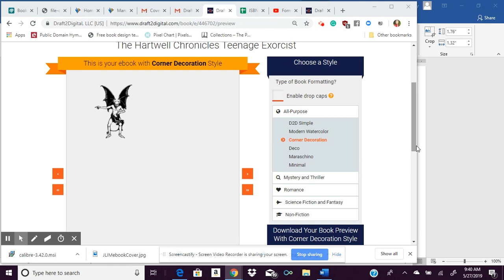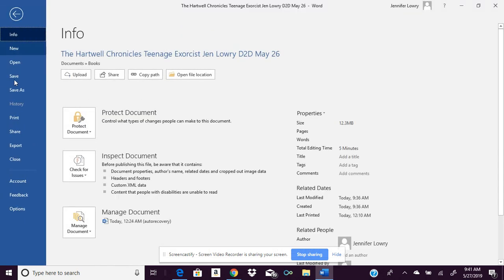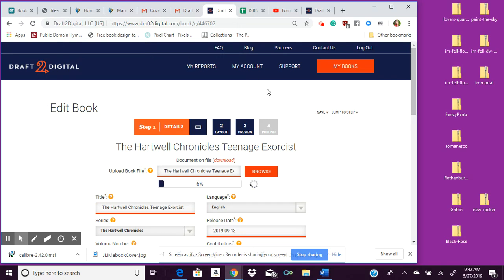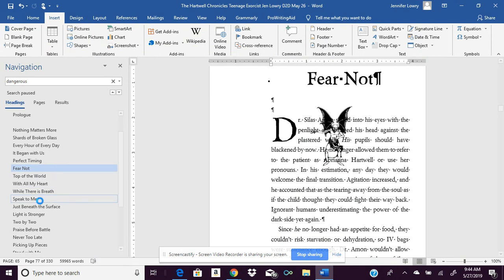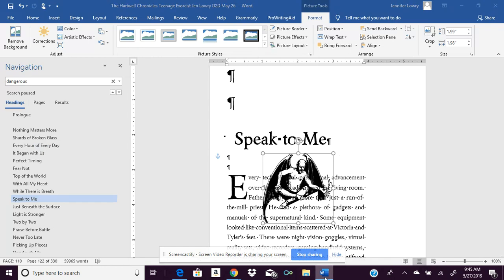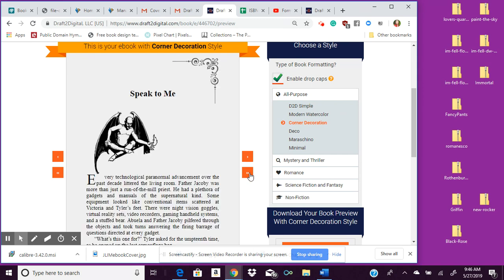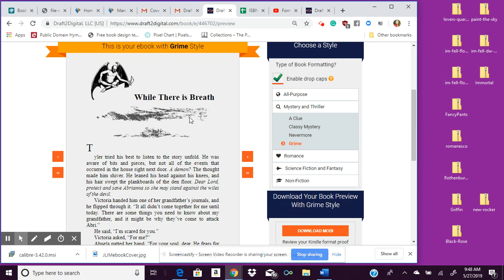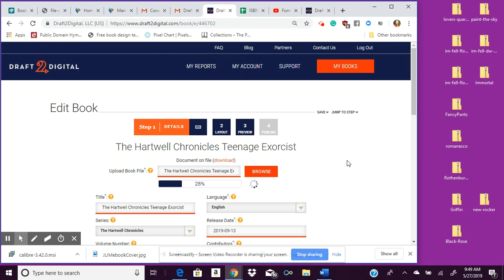Just Started Draft2Digital - What I Learned About Images and Drop Caps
I'm in the learning phase so I'm sure you might know of a better way to solve my formatting issues! However, after a long time fiddling around, I solved my issue!